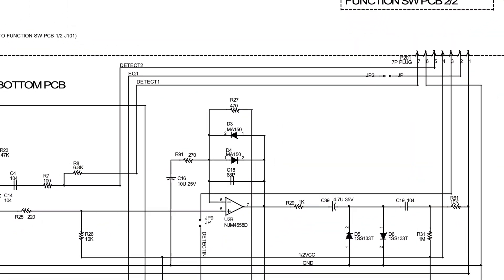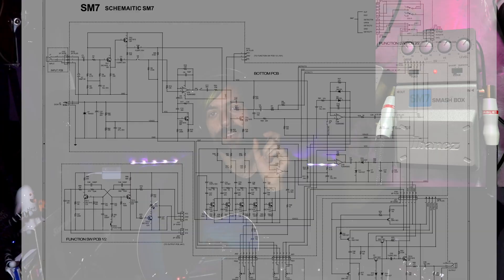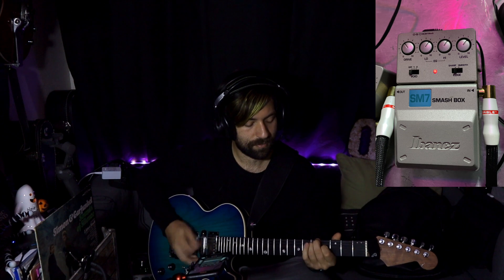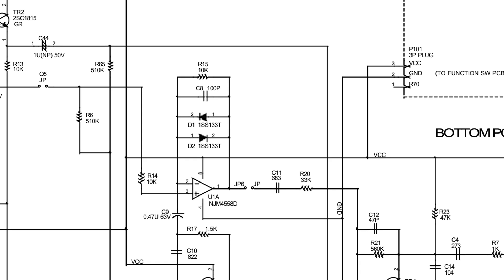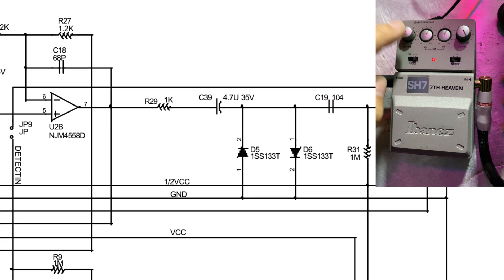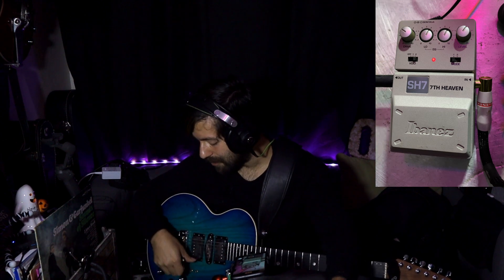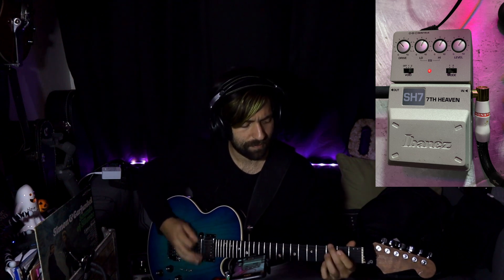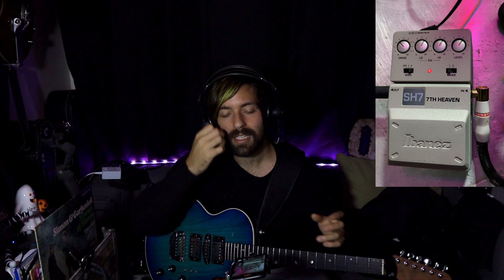SH7 and SM7 Review and Technical Analysis | The Q Show ep.26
Howdy y'all! Today we do a deep dive into the circuitry of these two. I noticed that despite being extremely different pedals, they sure do have a lot in common. Lets analyze how those pivotal differences completely transform these pedals!